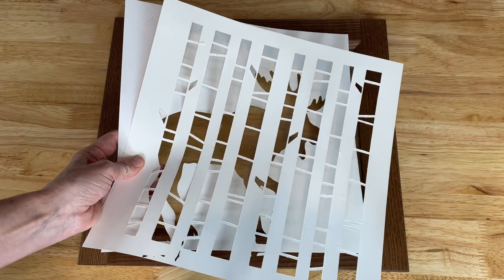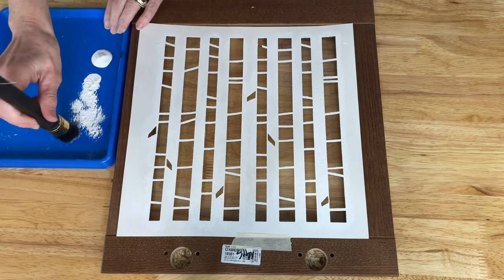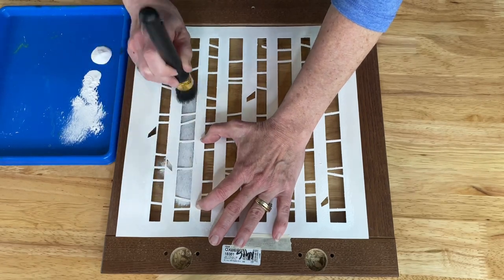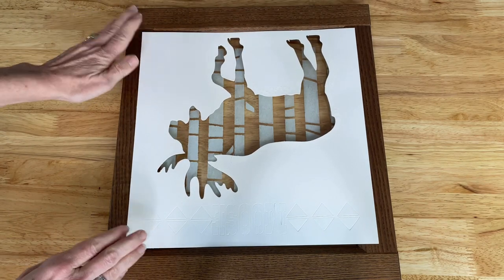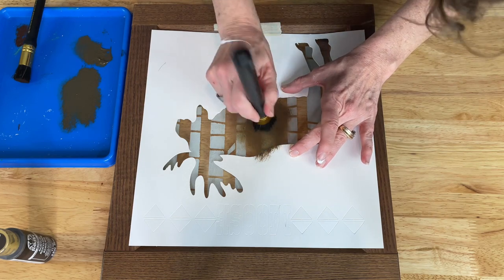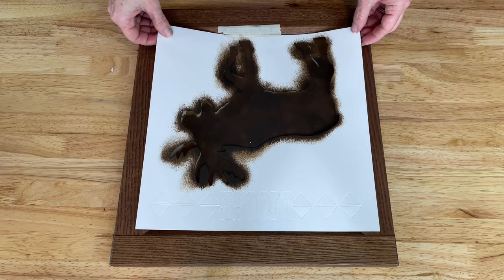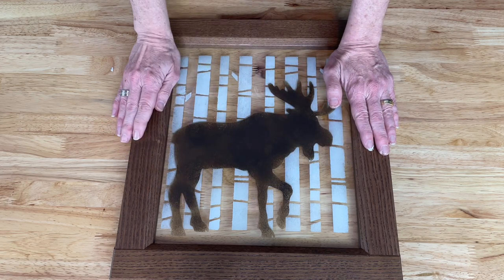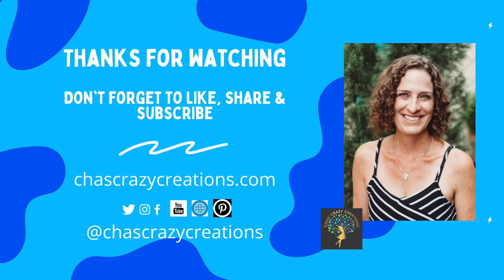How to Paint Glass Windows: A Fun and Easy DIY Project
Are you wondering how to paint glass windows?  Painting glass windows can be a fun and unique project that allows you to express your personality

💙 Featured Materials In This Video:
Cabinet door (or picture frame)
Folk Art stencils
Apple Barrel multi-surface outdoor and indoor paint
Stencil brush